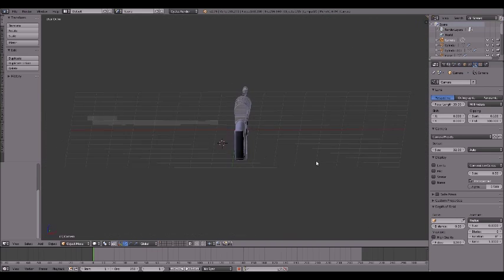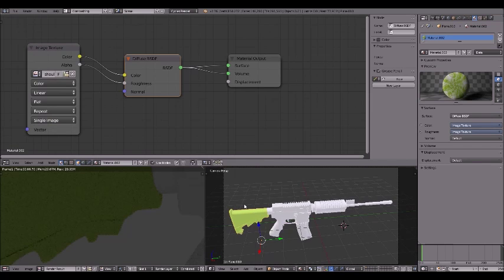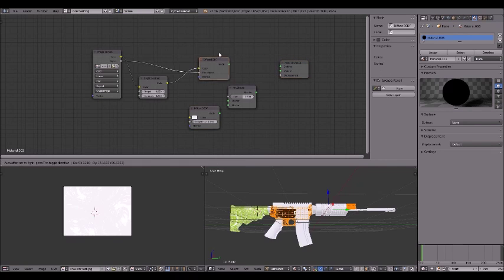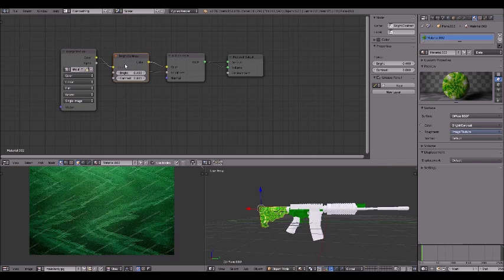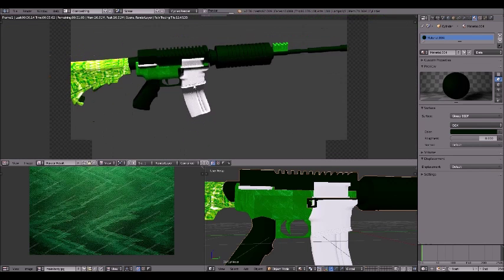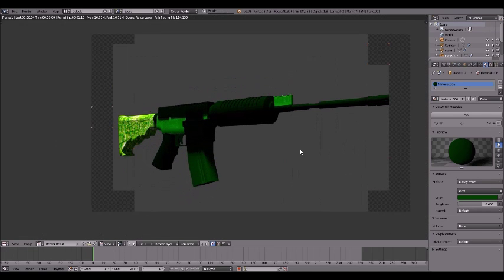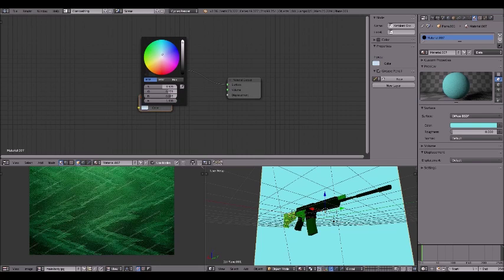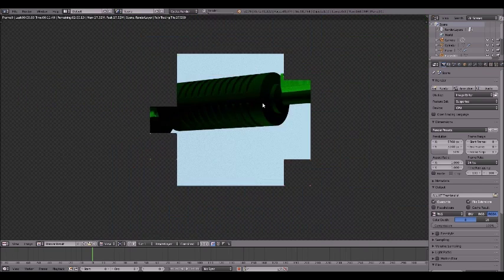How to make a Gun in Blender #4